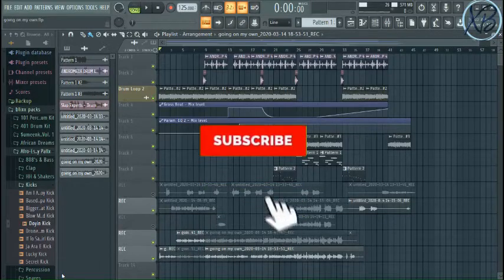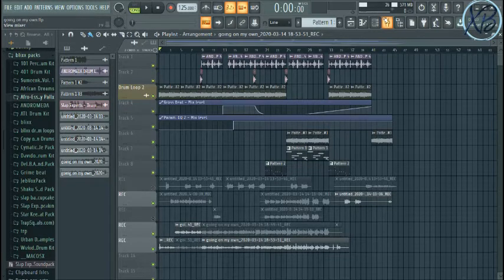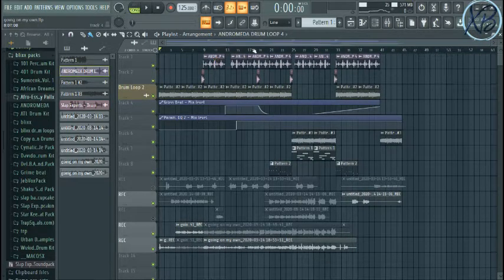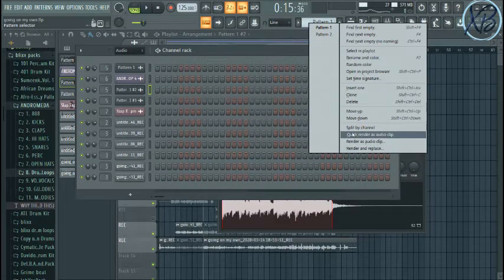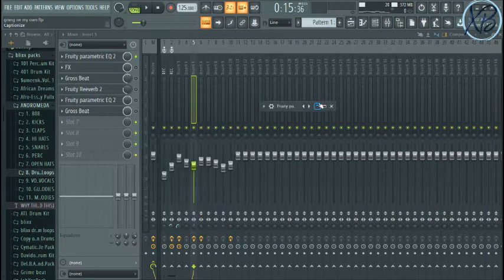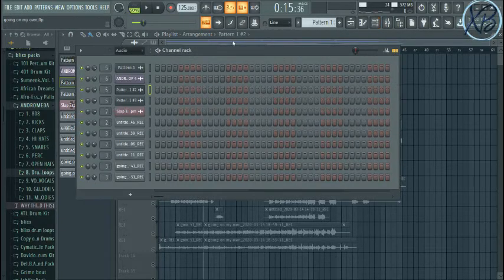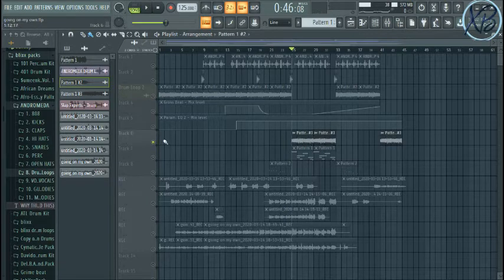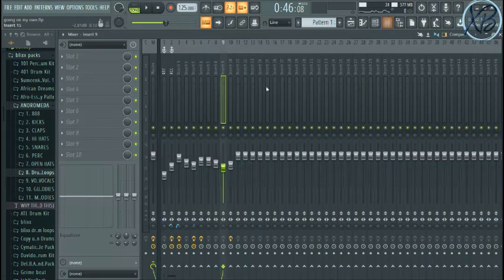WATCH HOW I PUT REMA'S LYRICS ON MY TRAP BEAT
This video explains how i made fire beat that fits perfectly with rema's lyrics "BOULEVARD" .

email to get the beat.
Share this to all upcoming producers
Thanks if You have watched this video

You can drop comments to suggest the next video i should make